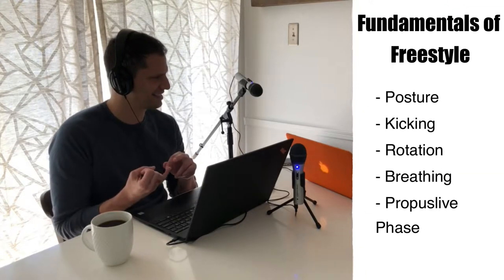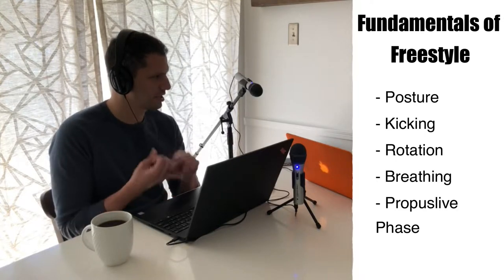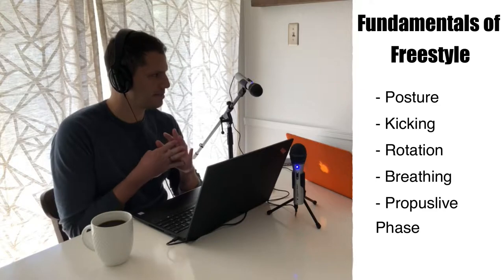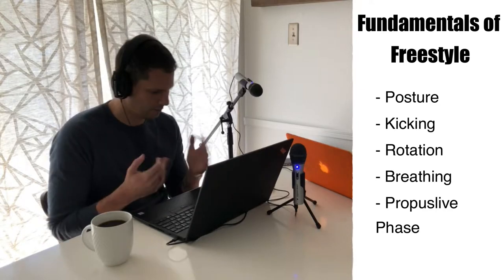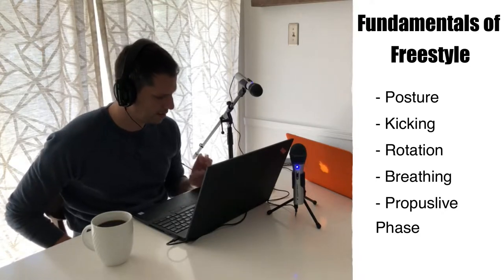Swim Out of the Box #5: Recovery and the Propulsive Phase in Freestyle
Listen and watch as we discuss recovery technique and the do's and don'ts of the propulsive phase in freestyle! We also touch on injury prevention and how to keep you swimming safely for as long as possible.